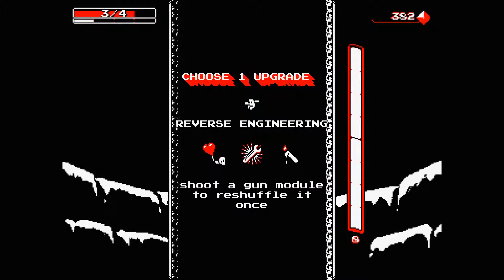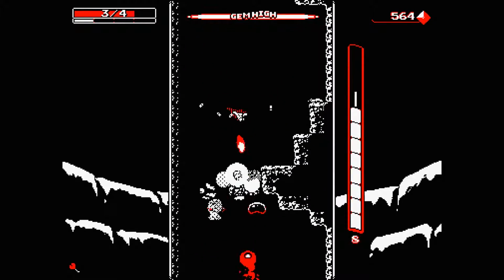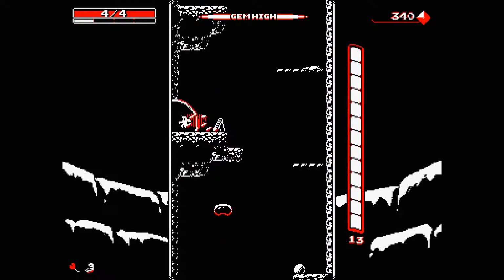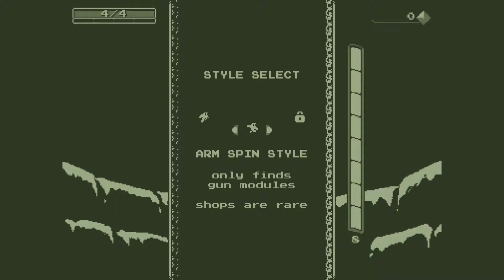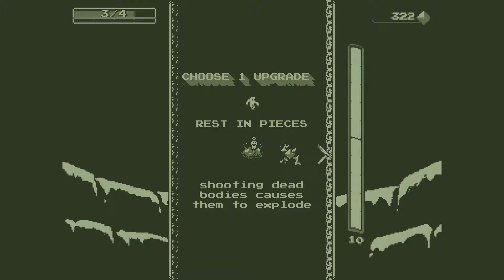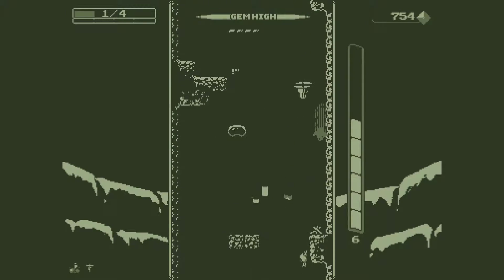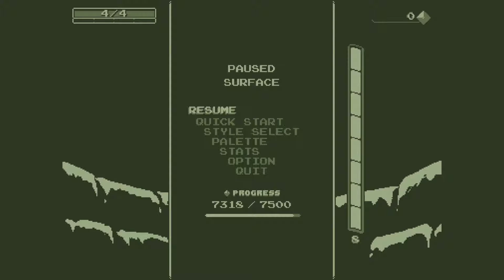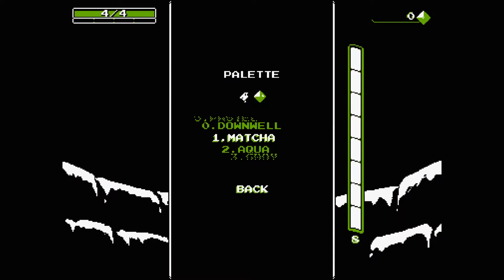Heads Up: Downwell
It's a pity this game is awesome, there's so many pithy jokes one could write involving its title if it were terrible.